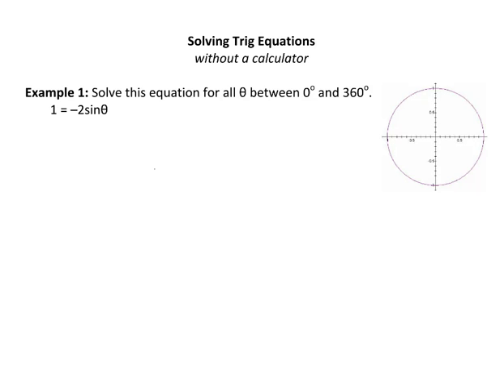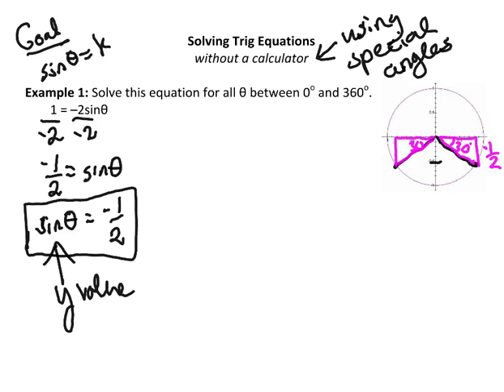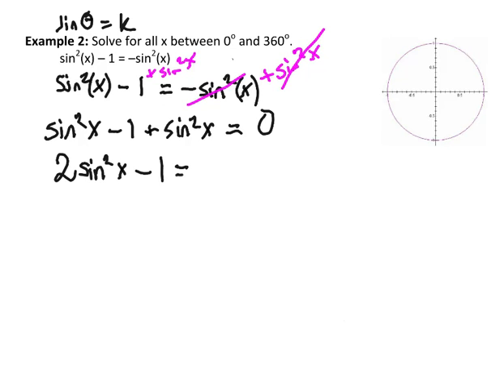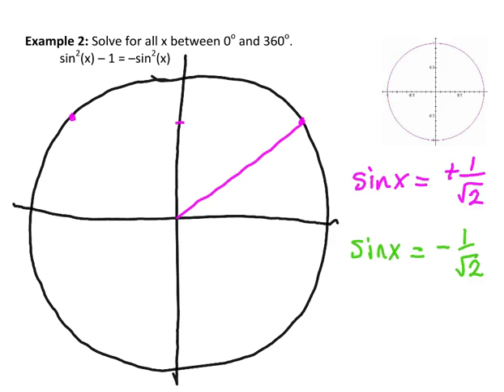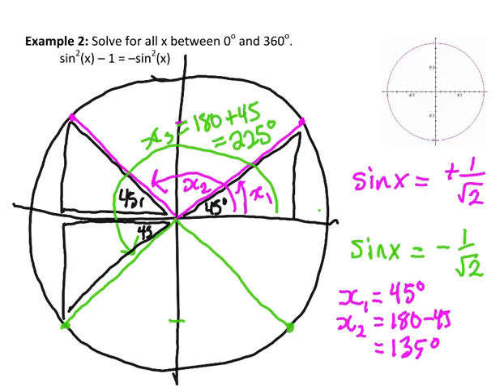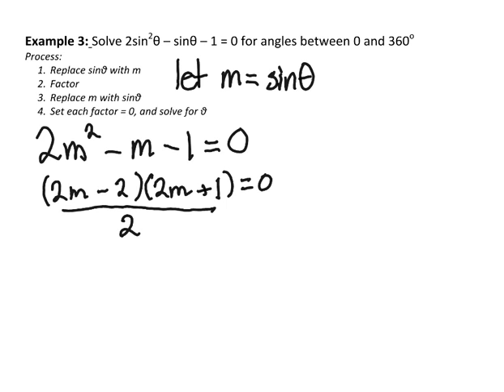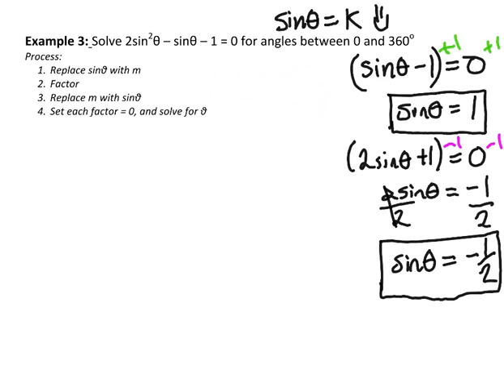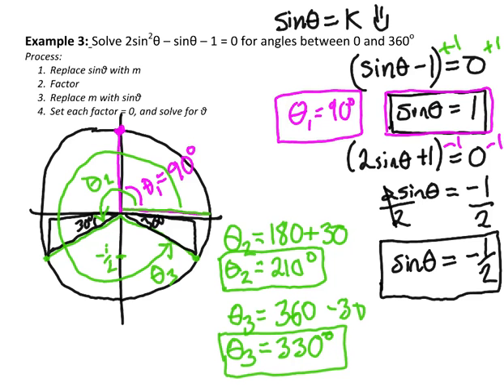Solving Trig Equations without a Calculator